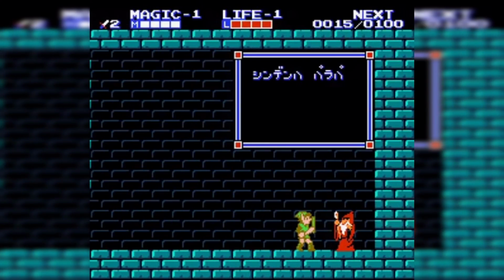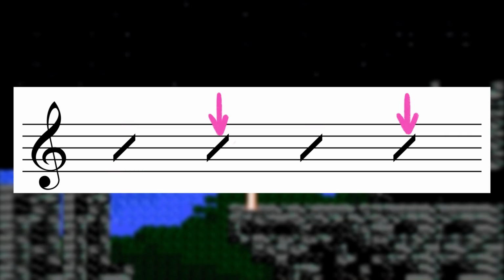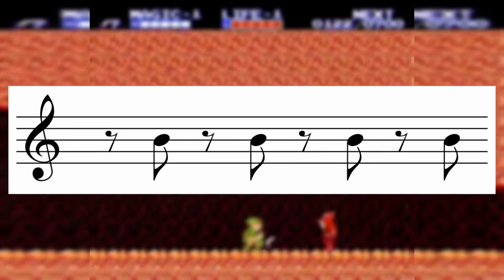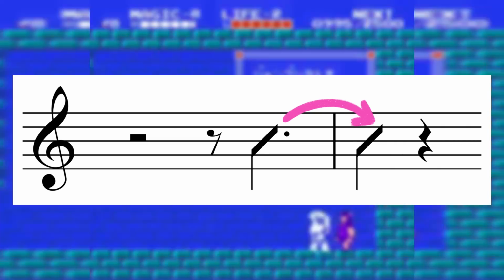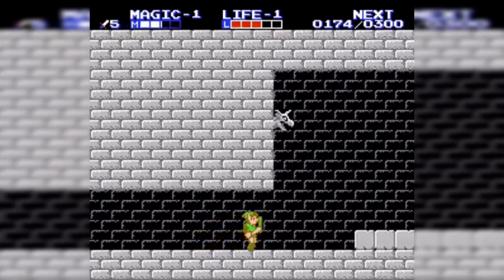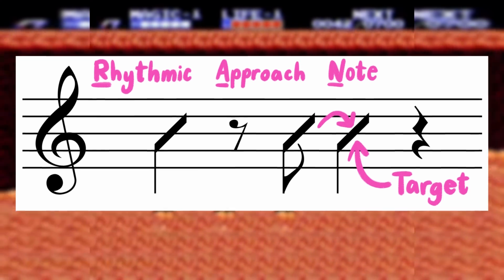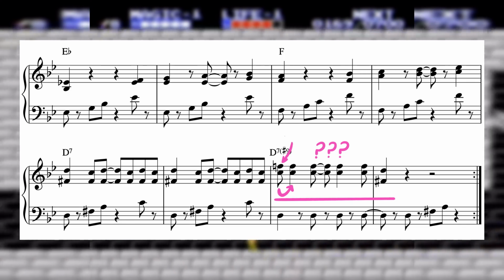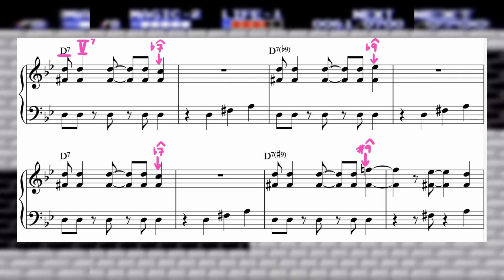A Framework for Basic Rhythmic Analysis feat. Zelda II: The Adventure of Link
I wanted to collect some thoughts I had about rhythm into a basic framework for rhythmic analysis, and that's exactly what I did in this video. The material's pretty basic, but it provides a jumping off point from which to explore the rhythms of melodies, bass lines, and other types of musical figures that I've found pretty helpful to understand better how these things work. Plus all of the examples are from Zelda II: The Adventure of Link, which has a great soundtrack despite being kind of the black sheep of the Zelda franchise! Enjoy!